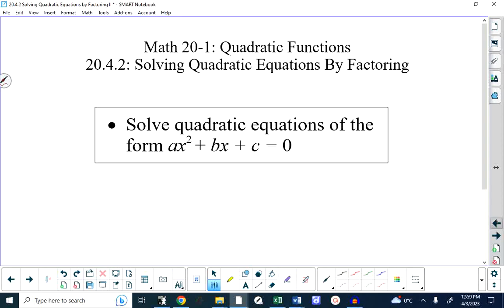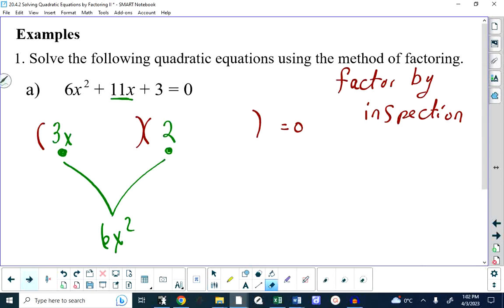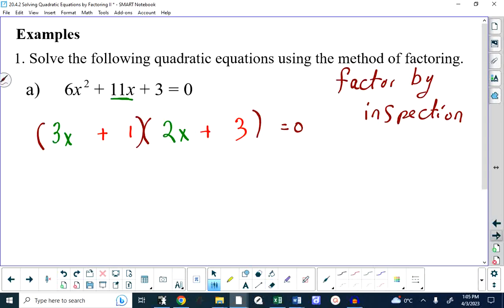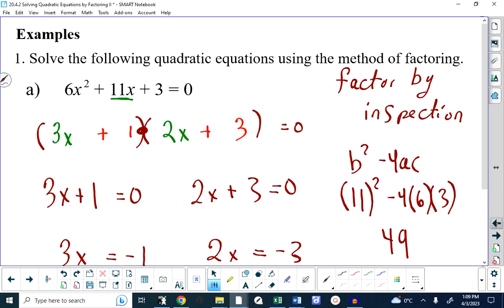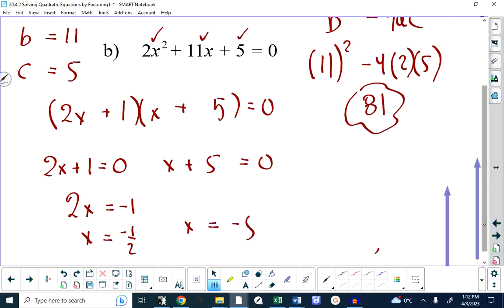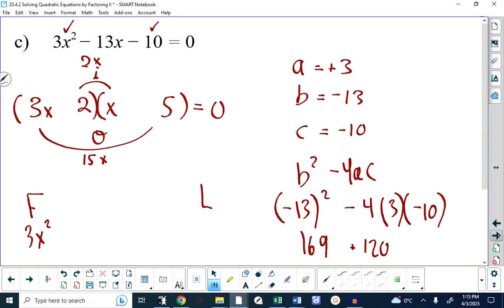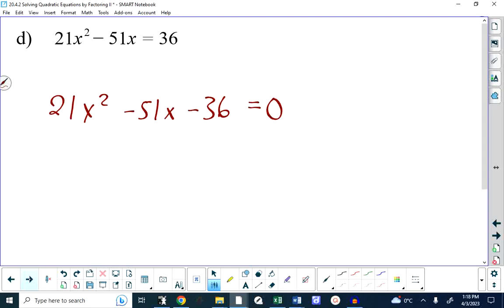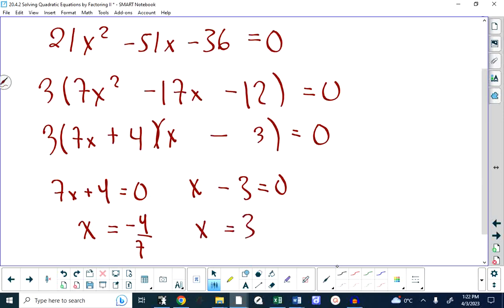Math 20.4.2 Solving Quadratic Equations by Factoring (Part II)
Here is the recording of the lesson from this afternoon. In this lesson we solve quadratic equations of the form ax^2 + bx + c =0, where a is not equal to 1, using the method of factoring.